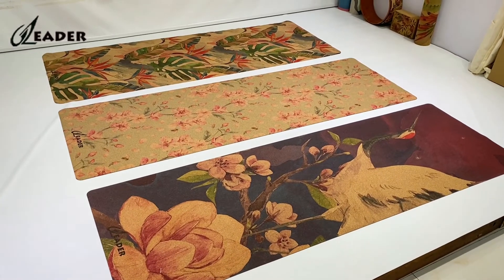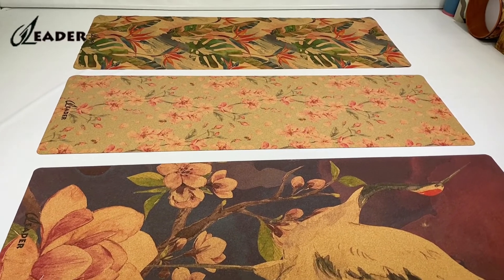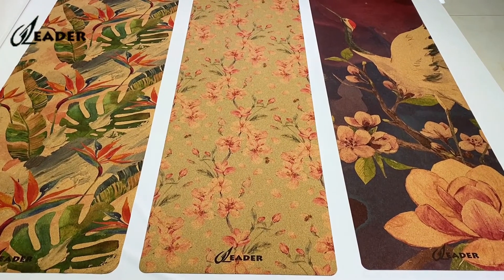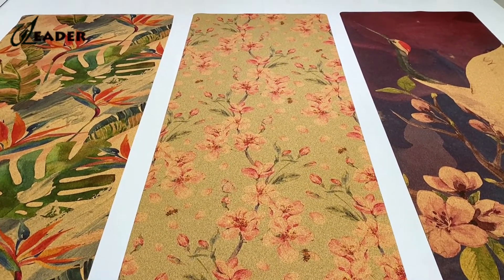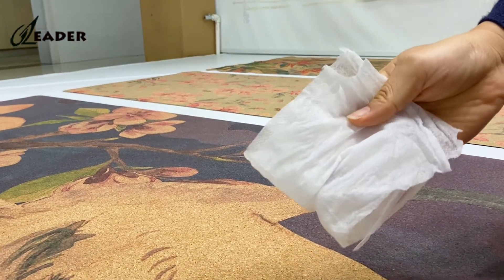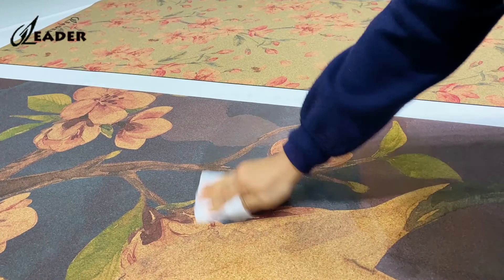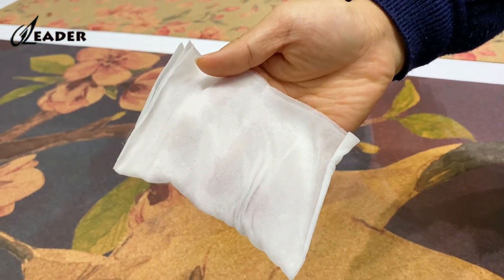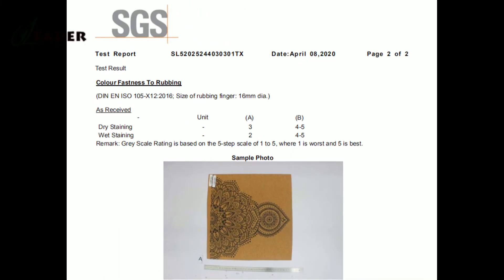Cork yoga mat does not fade test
The headache problem of colorful cork yoga mat is that the color is easy to fade during use. But after thousands of different tests, our factory has upgraded this technology . Please look at our mat, the color is bright, First we rub with dry towel. After friction, the color still not fade. Then we rub with wet towel, after friction, you can see that the color is only a little fading. In any case, the color fastness of our yoga mat can reach grade 4-5. Welcome to order free sample for testing